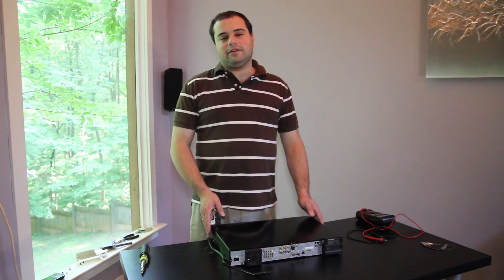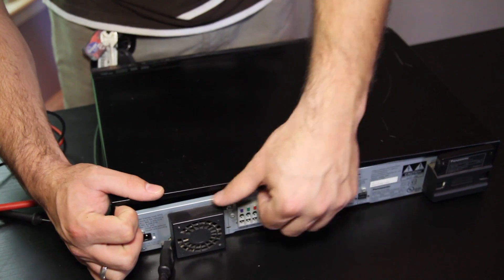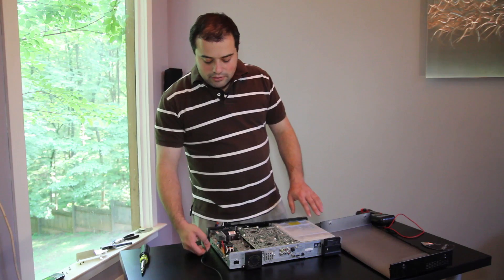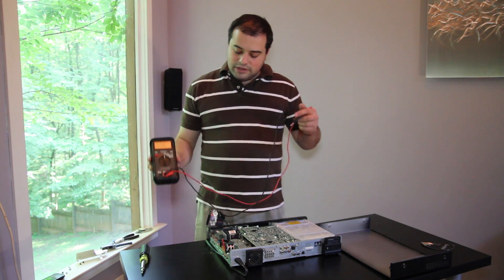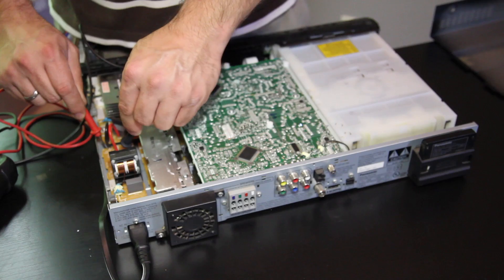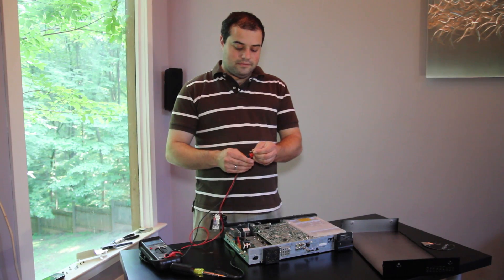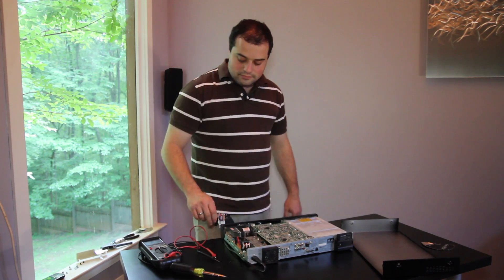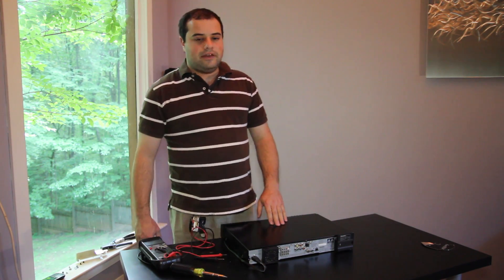Home Theater Repair & Installation : How to Repair an AV Receiver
If your AV receiver goes down, it could impair your ability to use your entire home theater system. Repair an AV receiver with help from an electronics designer in this free video clip.

Bio: Adam Zarrett has always been interested in computers, technology, electronics and video.
Filmmaker: Dale Heinlein

Series Description: Installing a home theater and enjoying cinema-quality audio and video in your home doesn't come without the occasional hiccup. Learn about home theater installation and repair with help from an electronics designer in this free video series.